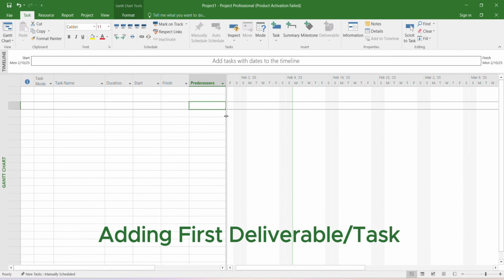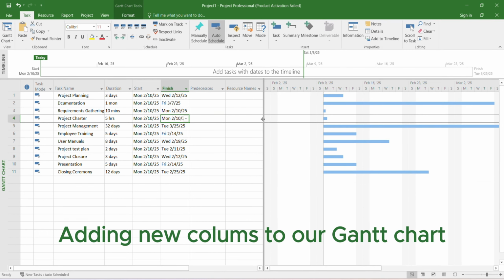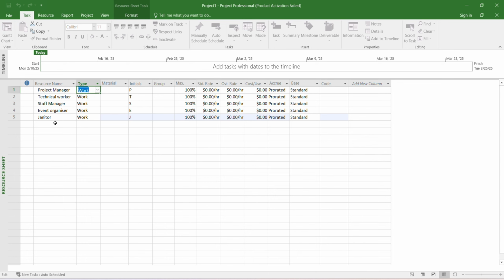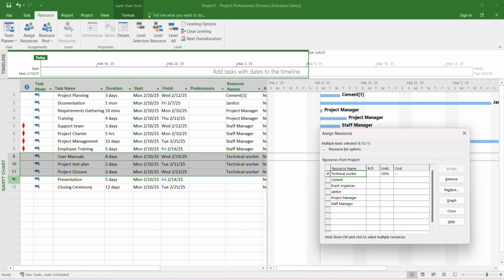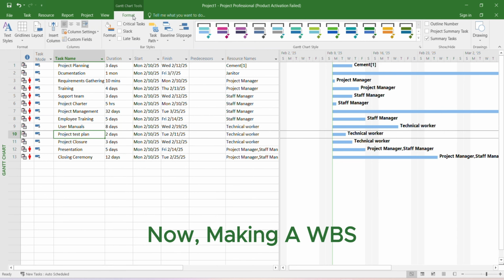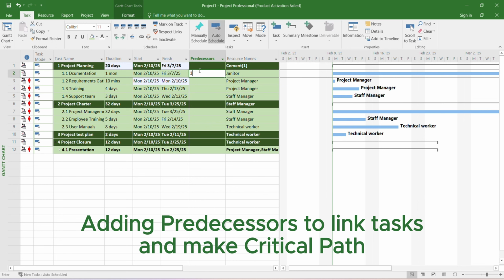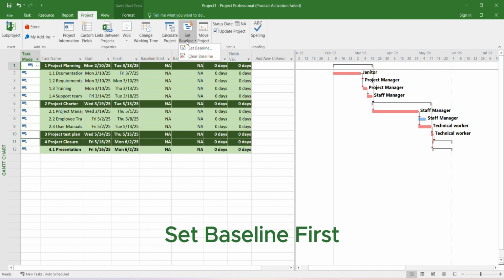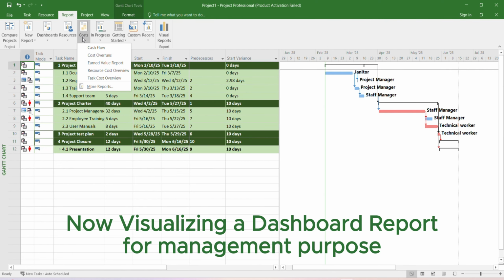MS Project for Beginners | 10 Minute Tutorial | From adding Tasks to viewing Reports | Ameer Hamza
Tasks Covered:
1. Adding Tasks
2. Manual/Auto Scheduling
3. Adding new Columns
4. Inserting new tasks
5. Adding Resource sheet
6. Assigning Resource persons
7. Setting up costs in resource sheet
8. Adding/Updating a new Calender
9. WBS (Along with formatting)
10. Adding Predecessors and creating Critical Path
11. Variance
12. Network/Precedence Diagram
13. Dashboard Views